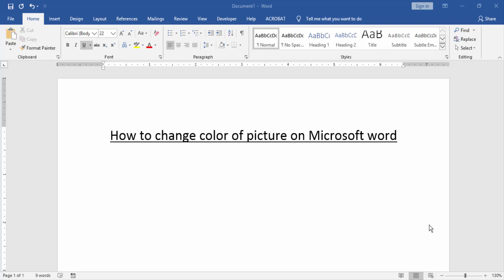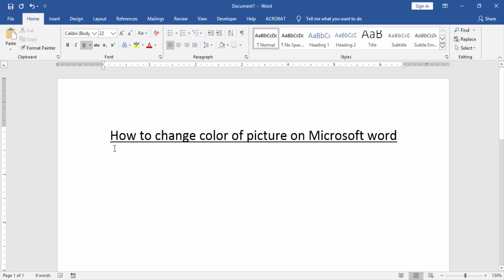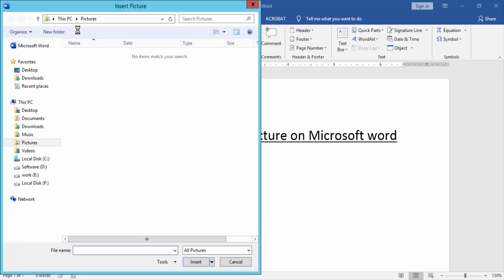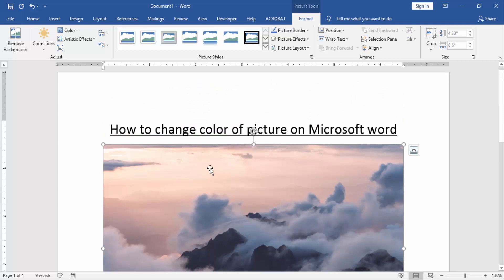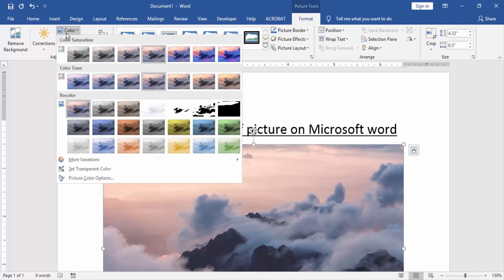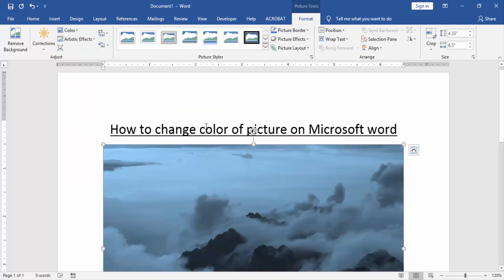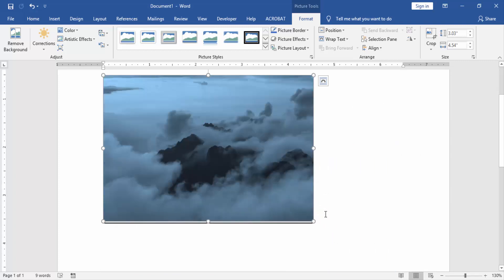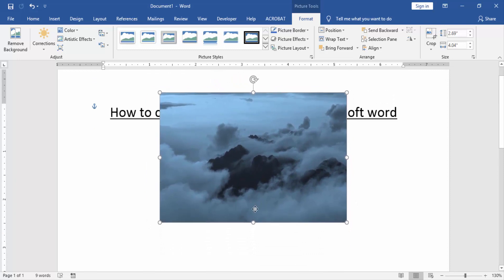How to change color of picture on Microsoft word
In this video I will show you, How to change color of picture on Microsoft word. Let's get started.